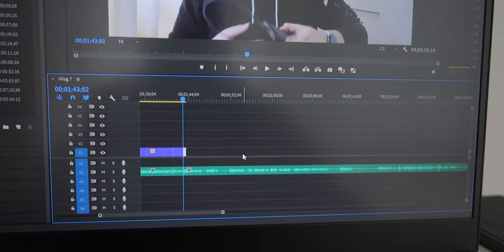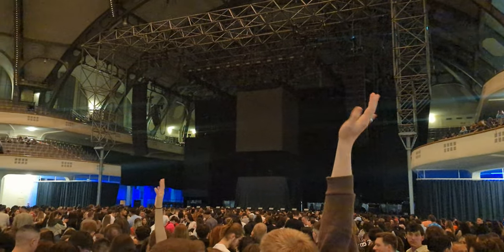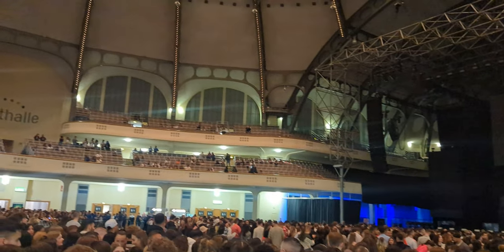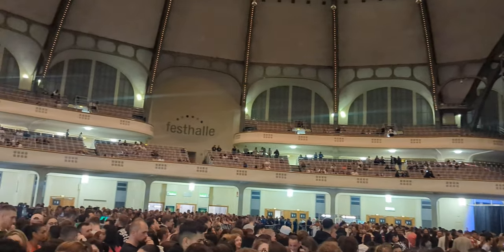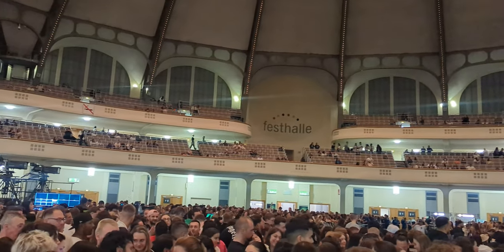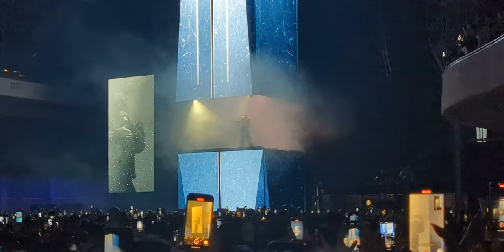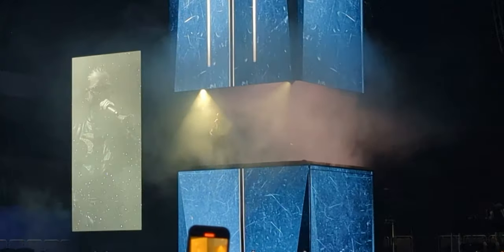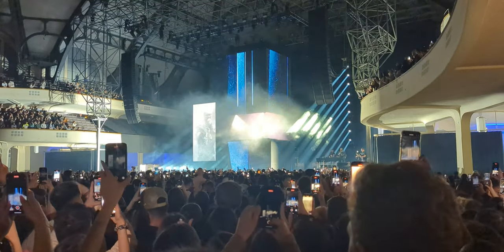Realistic Day In The Life: New Tech + @jbalvin Concert | iVlog 007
Getting the new Razer DeathAdder V3 Pro wasn't a good idea XD
Took longer to edit this one, but I hope you guys enjoy it!

If you opened this, you are a real one